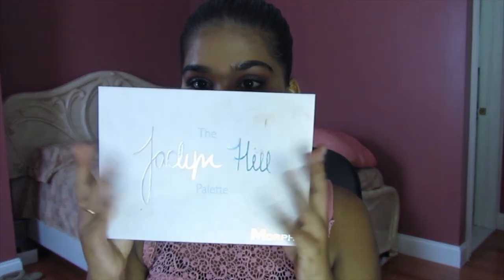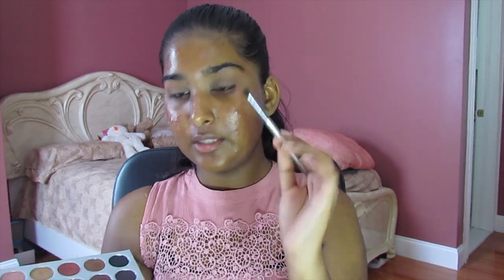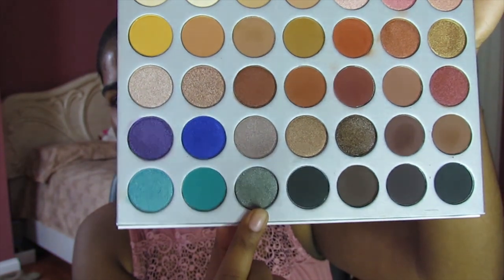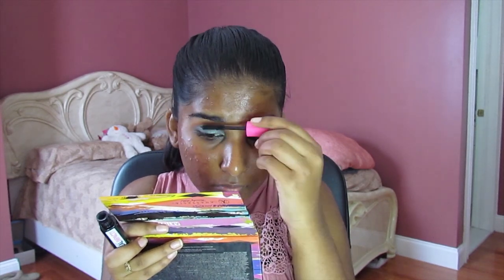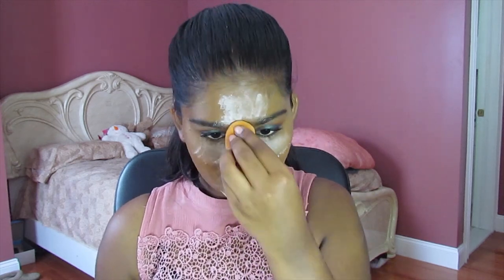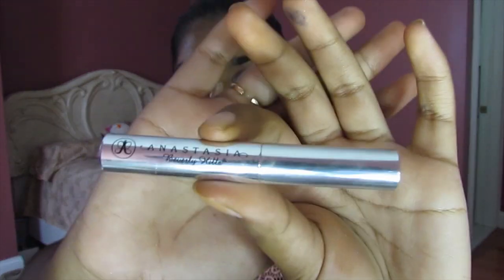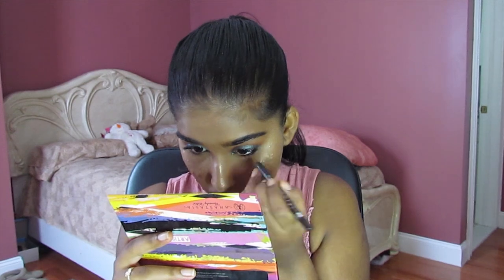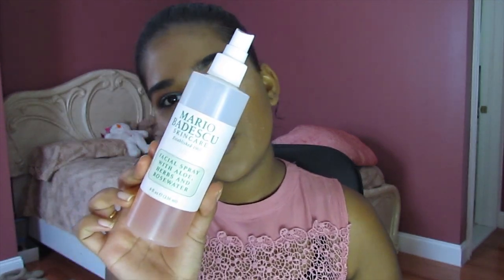Emerald Eyes With A Nude Lippie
Hope you guys enjoyed it, please let me know if you guys want me to continue to put products I've used in the description.